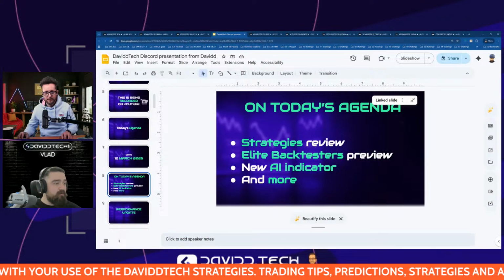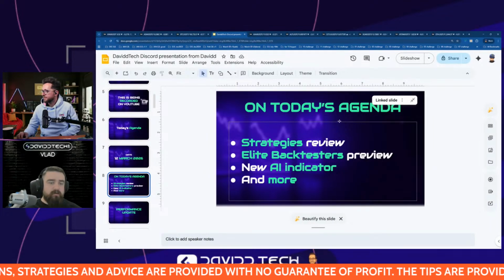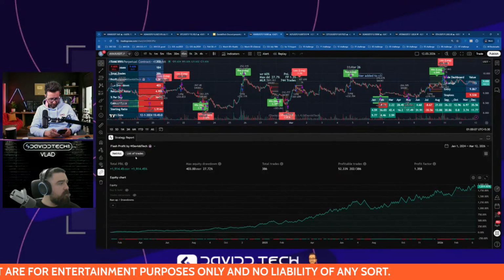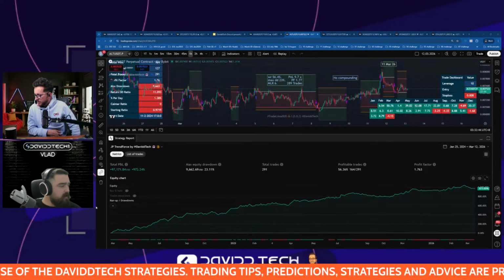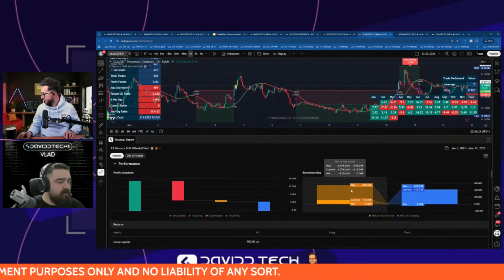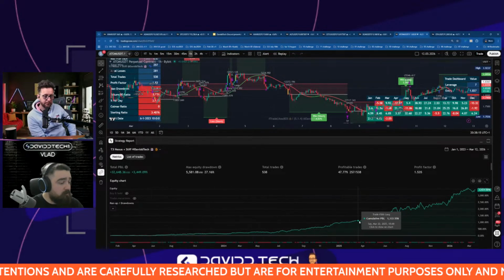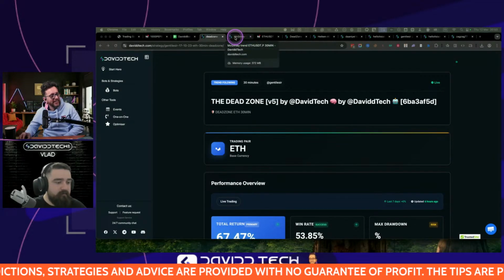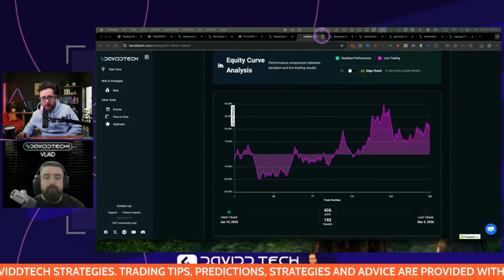This strategy is on TradingView with live trading.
Are we gonna be looking at strategies on TradingView?